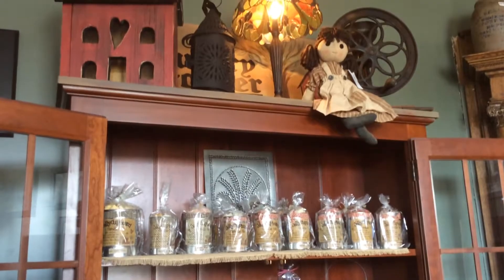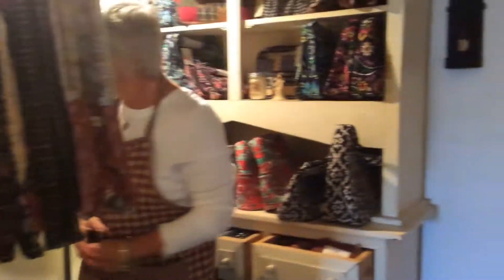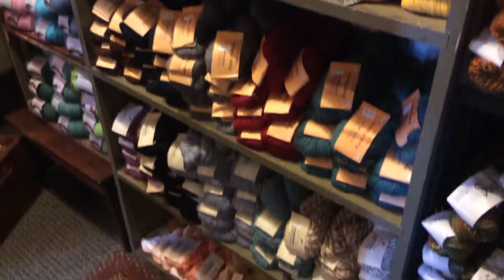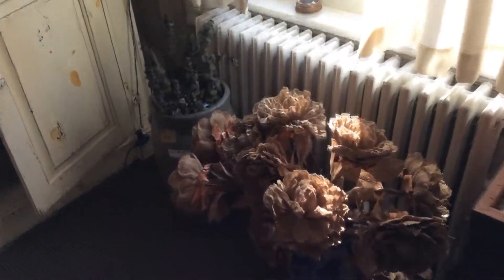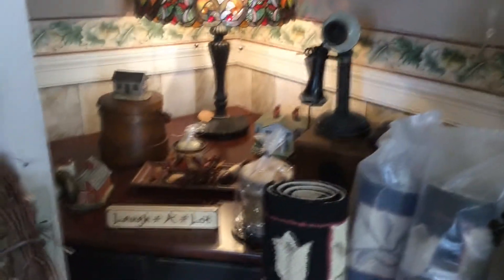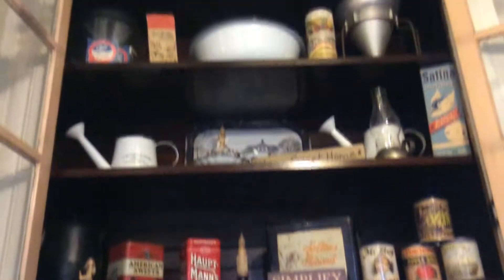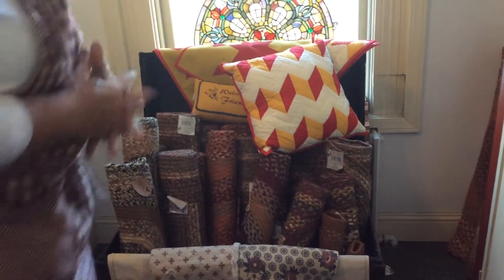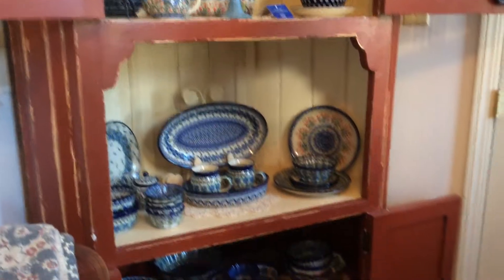Take a Tour of Our Country Corner